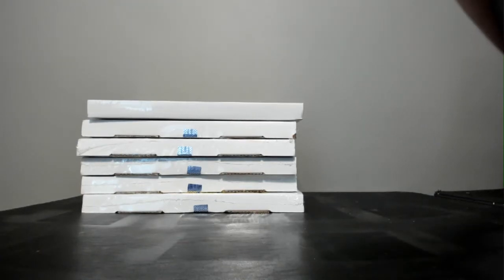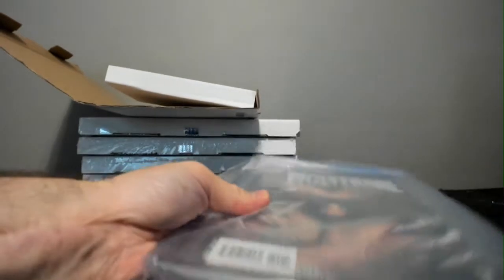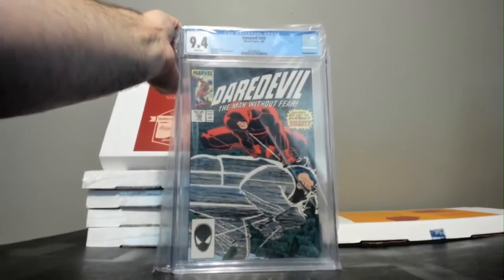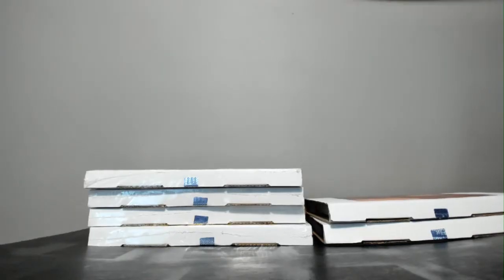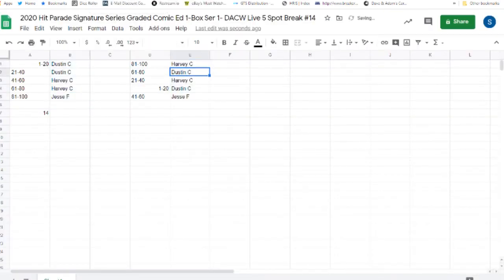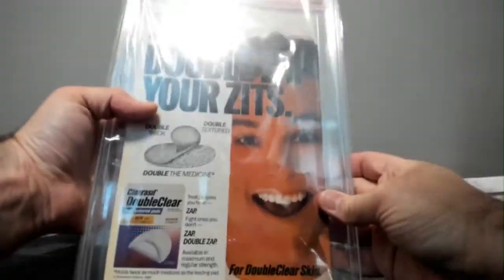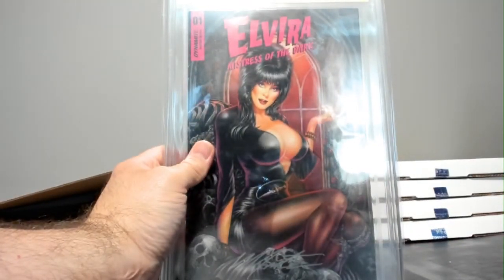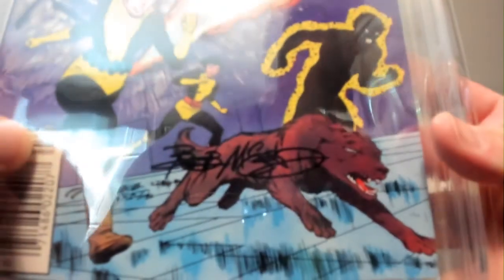6 Hit Parade Comic Book Breaks 3pm 6/8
- 2020 Hit Parade The Wolverine Graded Comic Ed 1-Box Ser 2- DACW Live 5 Spot Break #6
- 2020 Hit Parade Daredevil Graded Comic Edition 1-Box Ser 1- DACW Live 5 Spot Break #10
- 2020 Hit Parade Mystery Graded Comic Ed 1-Box Ser 10- DACW Live 5 Spot Break #1
- 2020 Hit Parade Signature Series Graded Comic Ed 1-Box Ser 1- DACW Live 5 Spot Break #14
- 2020 Hit Parade Signature Series Graded Comic Ed 1-Box Ser 1- DACW Live 5 Spot Break #15
- 2020 Hit Parade Signature Series Graded Comic Ed 1-Box Ser 1- DACW Live 5 Spot Break #16